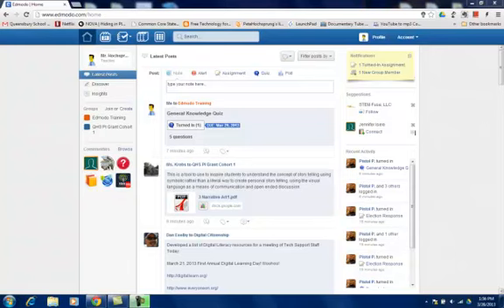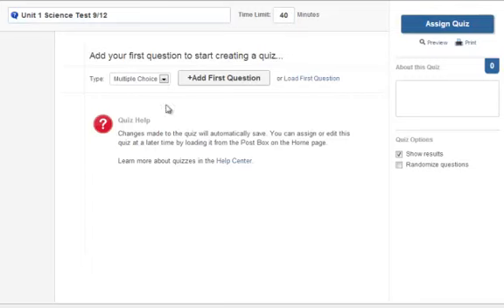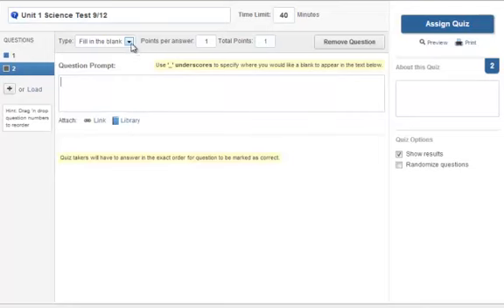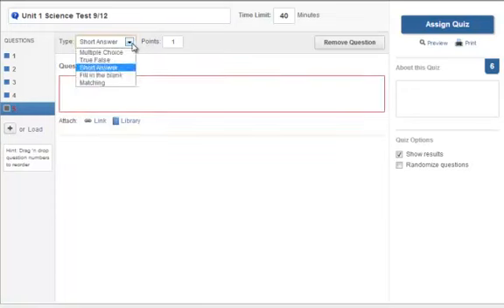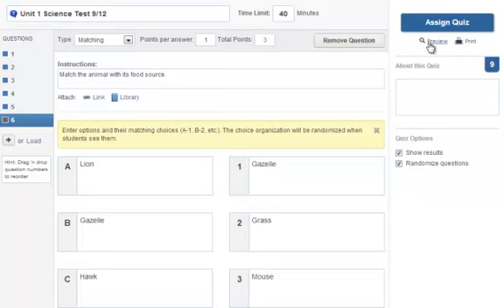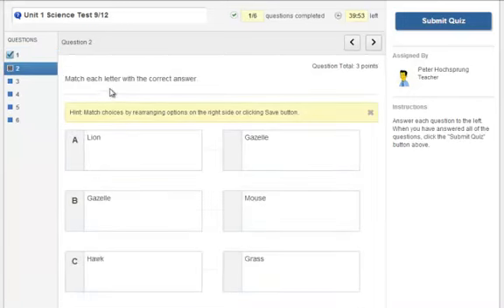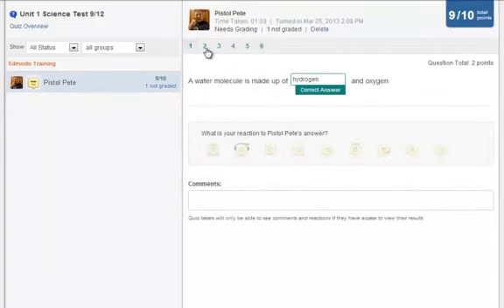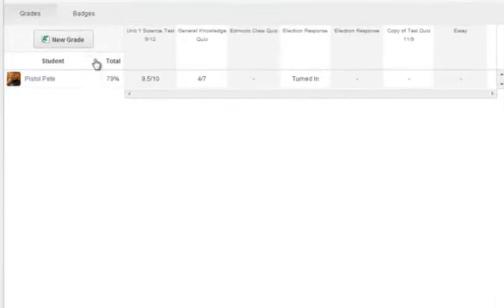Edmodo Quizzes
Here is a short video to guide you through the process of creating, administering, and reviewing a quiz through the Edmodo LMS.